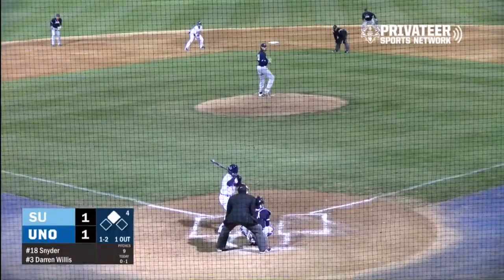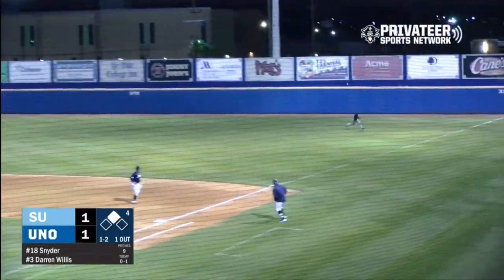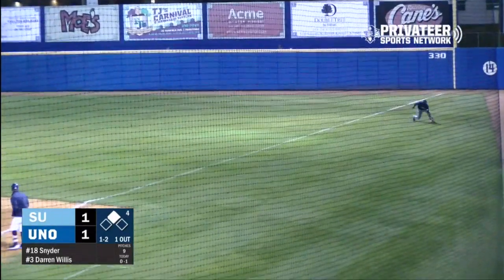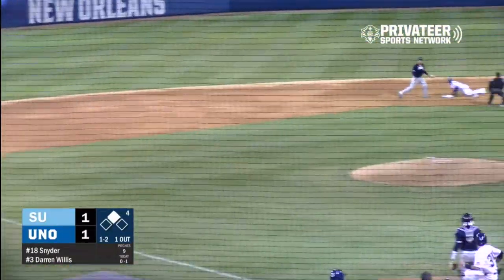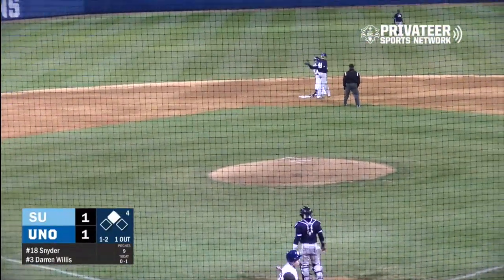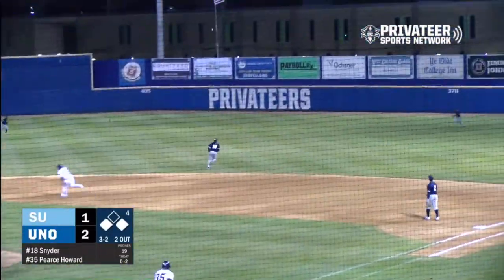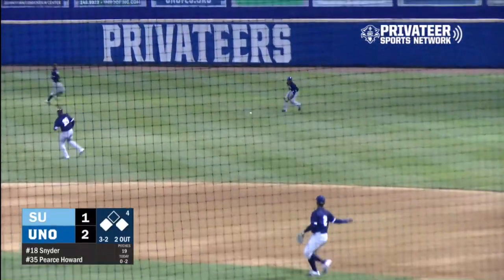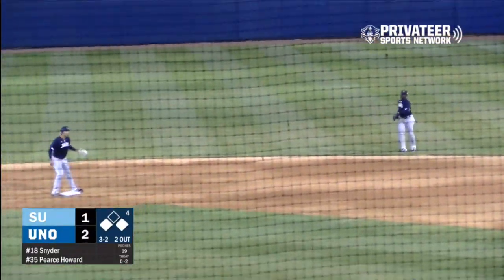New Orleans Baseball vs. Southern Highlights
Highlights of New Orleans Baseball vs Abilene Christian on February 14, 2020.